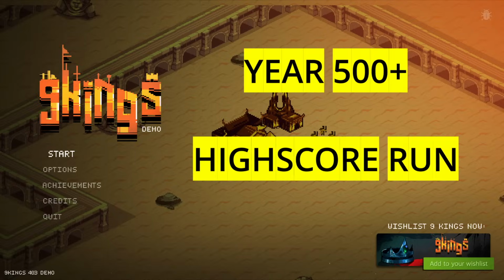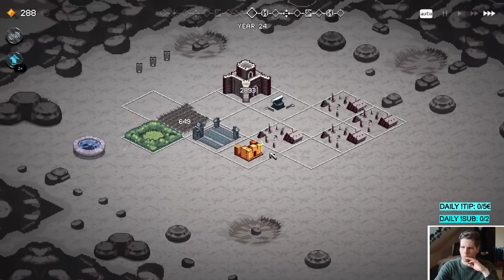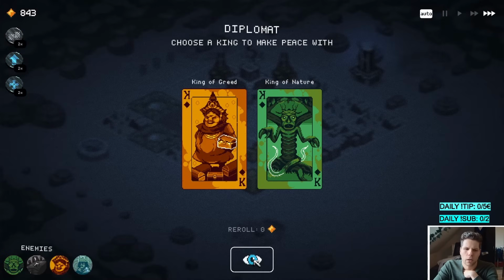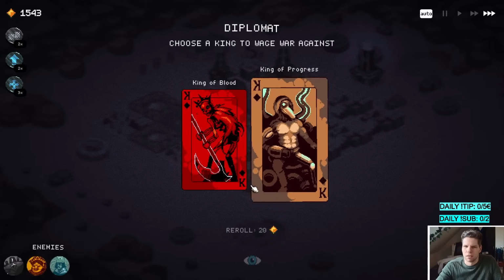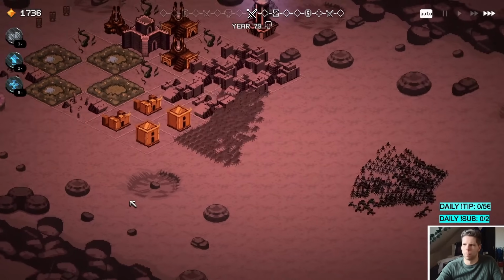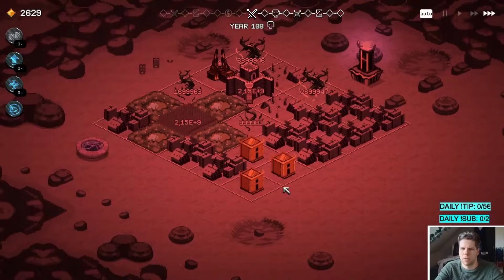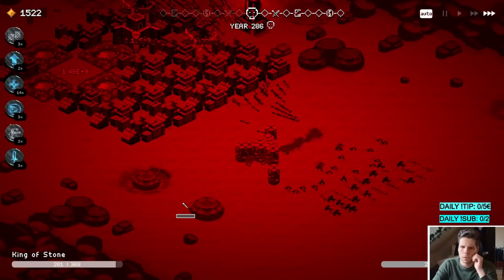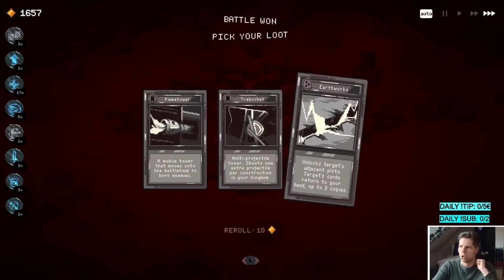BEST STONE BUILD for Year 500+ | 9 Kings Highscore Run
BEST King of stone BUILD for Year 500+ . 9 Kings Highscore Run.

00:00 Intro
00:04 Perks
00:10 Year 1
13:00 Year 33
23:09 Year 50
48:46 Year 99
59:52 Year 195
01:07:01 Year 290
01:13:31 Year 397
01:17:31 Year 490

Twitch Live Stream :   / picapinguin
Twitch Schedule:   / panel